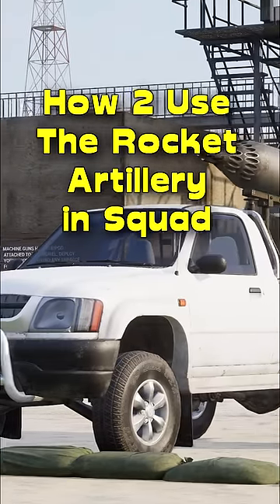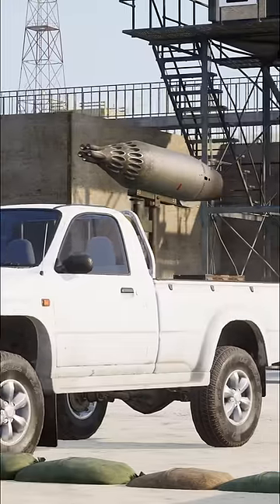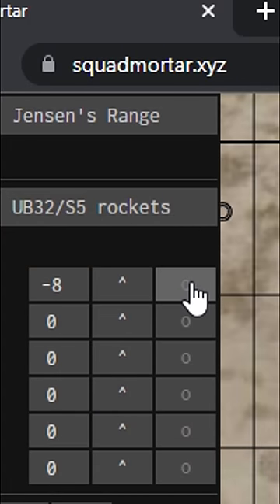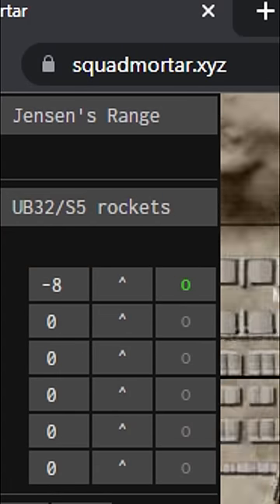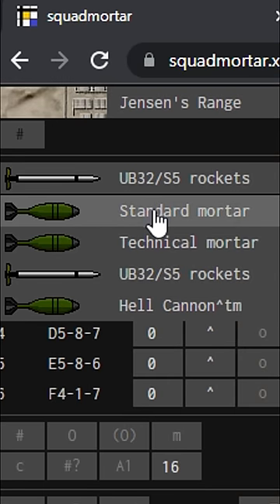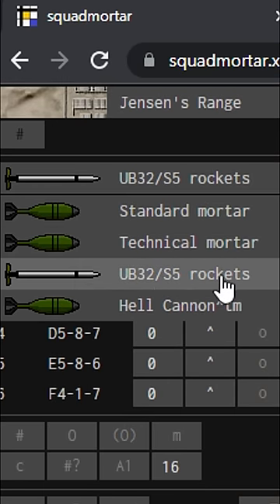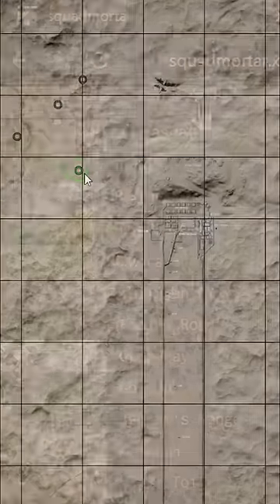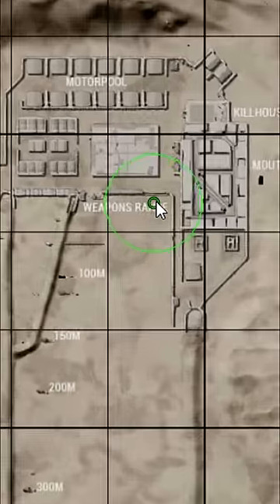HOW 2 USE ROCKET ARTILLERY TECHNICALS IN SQUAD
How 2 Use the Insurgent and Militia Rocket Artillery Technicals in Squad